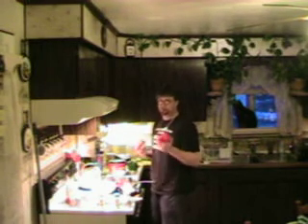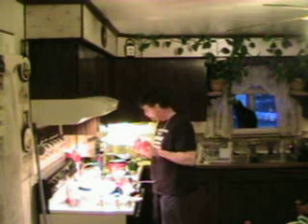Late Meal With Mark 1 (MnMs' chicken casserole - prep)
Mark explained why he was not on to talk with his Neeke and shears one of his (not so very) TOP SECRET recipes. Lololol ! ! !